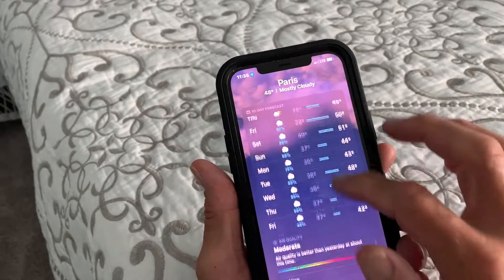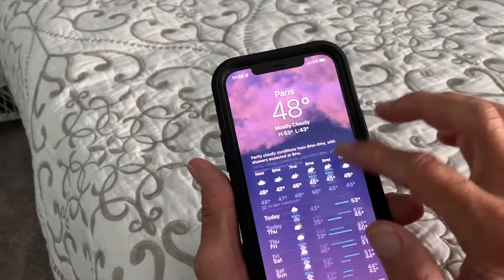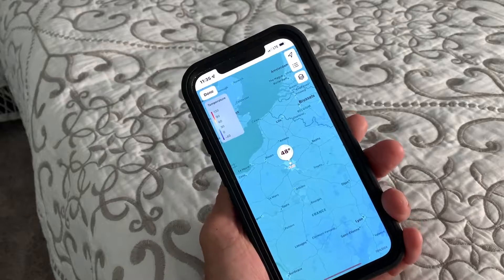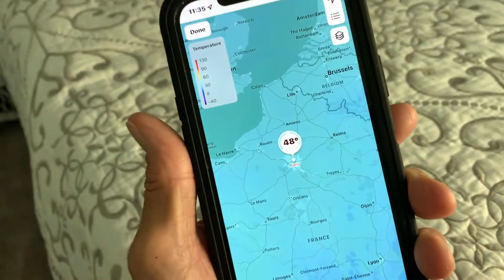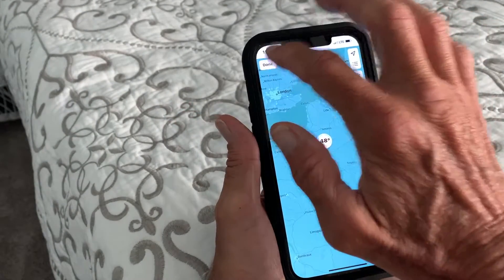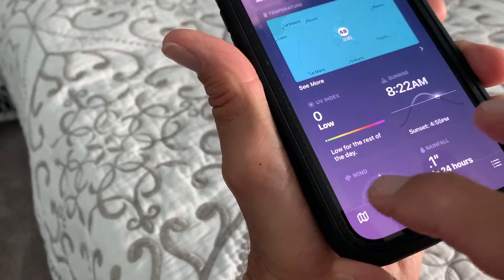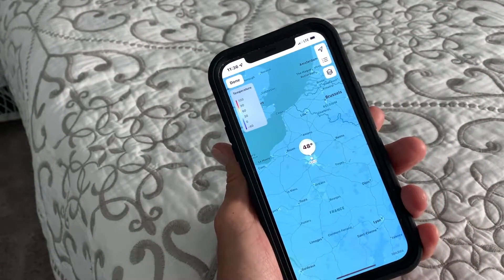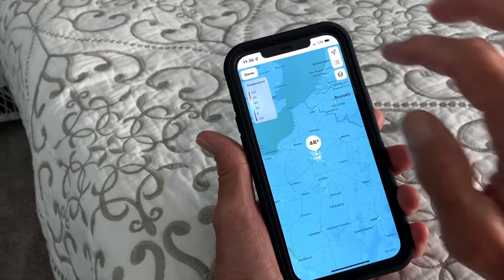How to open temperature map in weather app on iPhone